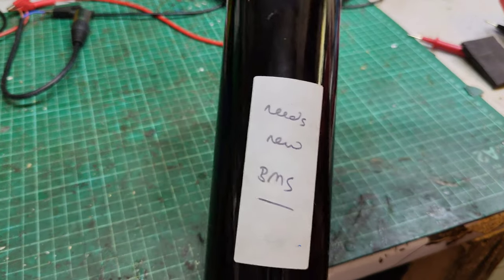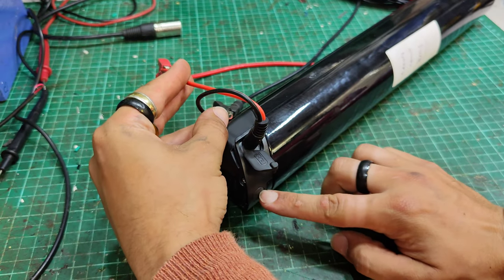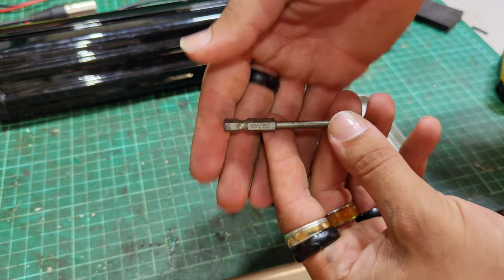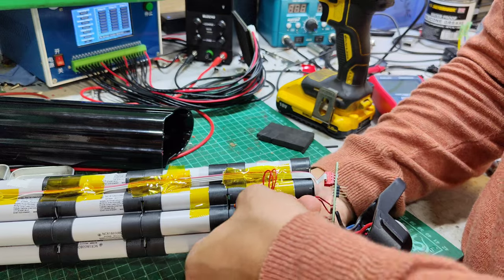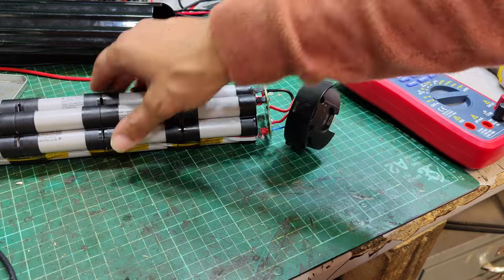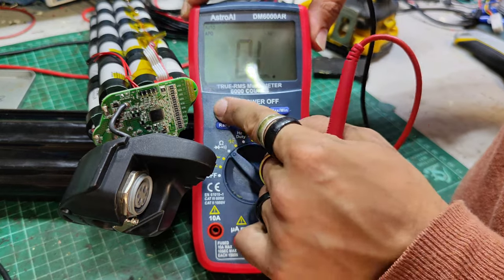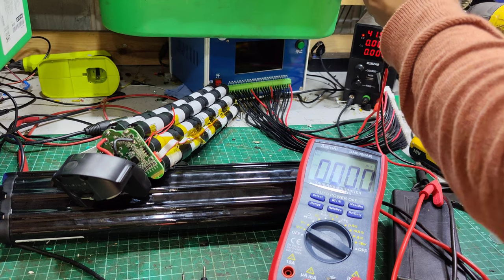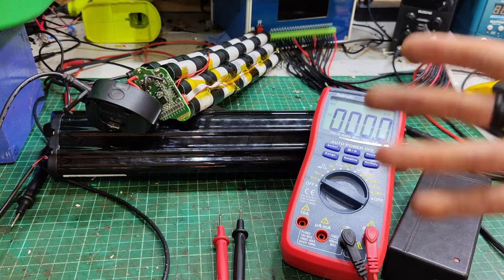Retention Eel battery dead - can we revive it? EMU/ROODOG/ESKUTE battery pack diagnosis